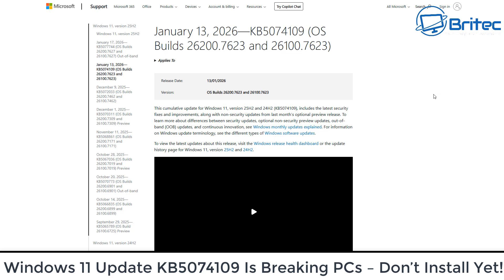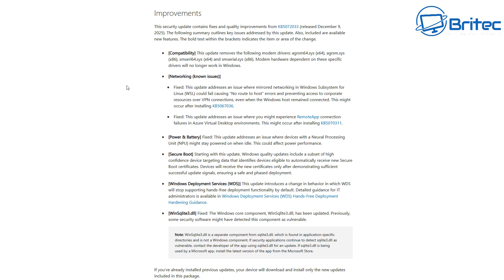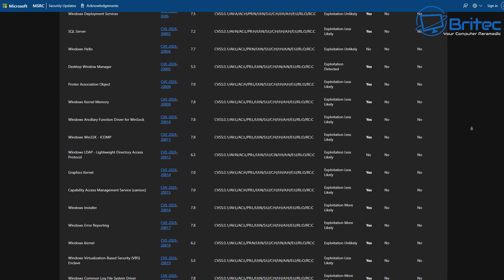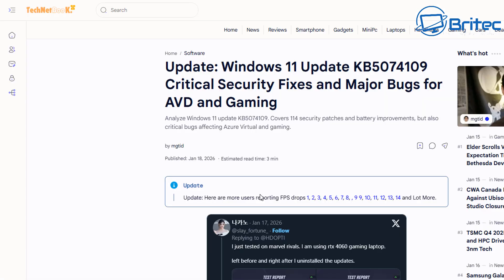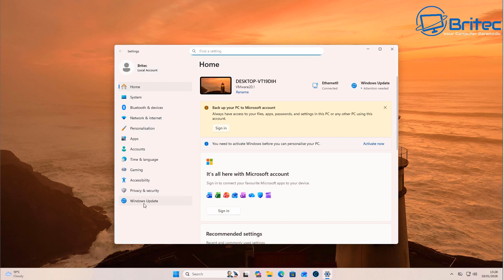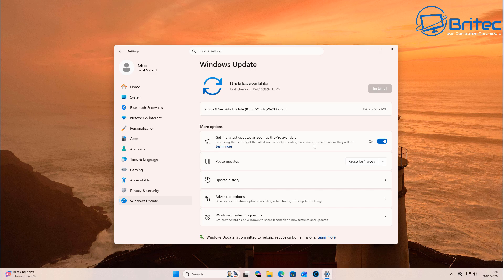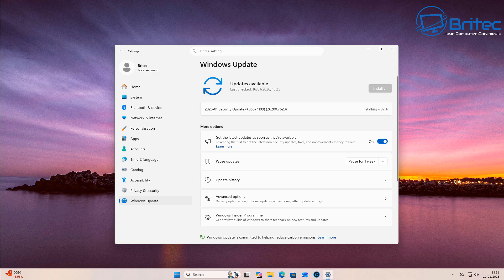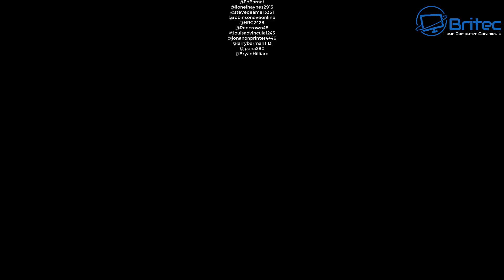Windows 11 Update KB5074109 Is Breaking PCs – Don’t Install Yet!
🚨 Windows 11 Update KB5074109 Is BREAKING PCs – Do NOT Install Yet! 🚨
Microsoft’s latest Windows 11 update KB5074109 is causing serious problems for many users — including boot failures, system crashes, performance issues, and app errors. If you haven’t installed this update yet, you may want to pause Windows Update immediately.

In this video, I cover:

❌ What’s going wrong with Windows 11 update KB5074109

🖥️ Common issues users are reporting after installing it

⚠️ Who is most affected (and who should avoid it entirely)

⏸️ How to pause or roll back the update safely

✅ What to do if your PC is already broken

If your PC suddenly started acting strange after a recent update, KB5074109 could be the cause.

👉 Do NOT install this update until Microsoft releases a fix.
👍 Like the video to help warn others